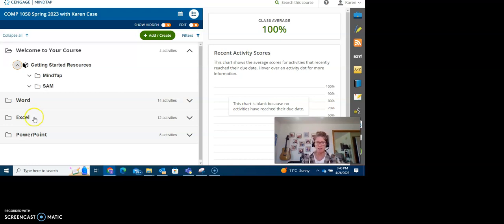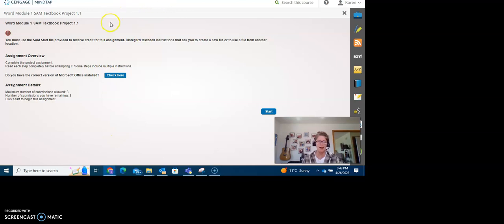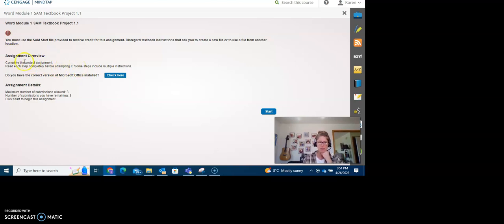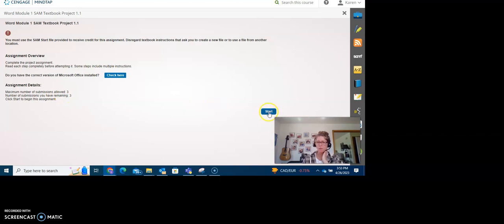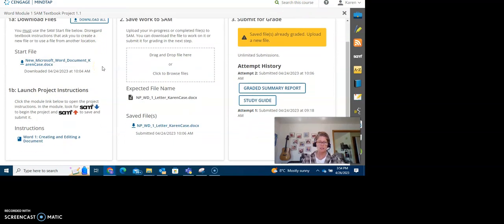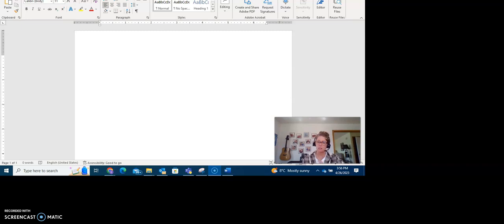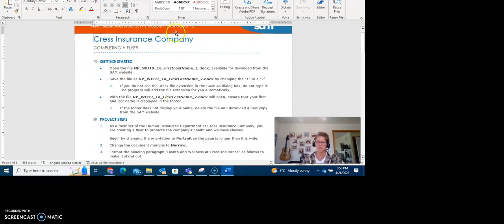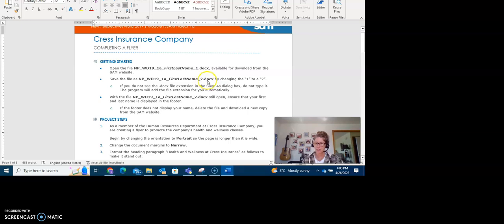1a. How to Use MindTap and the Textbook in this Course COMP1050